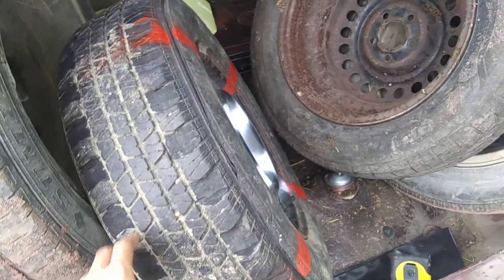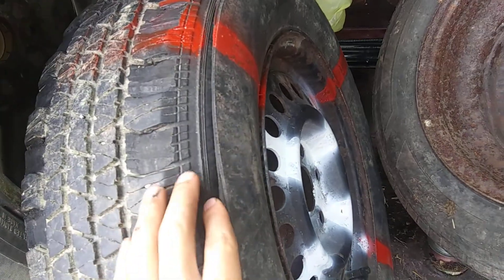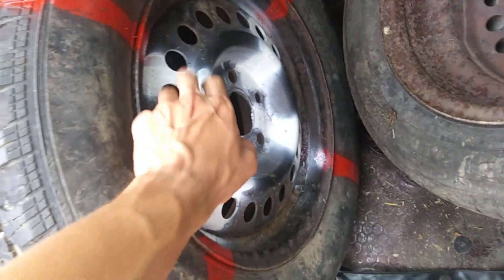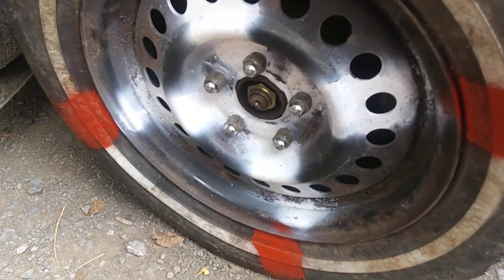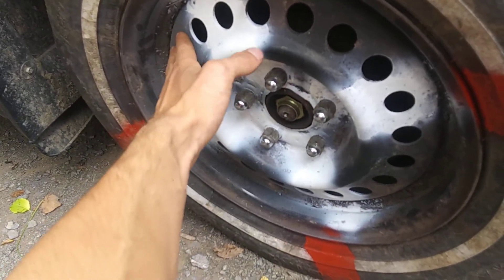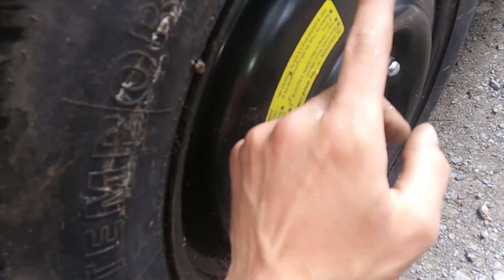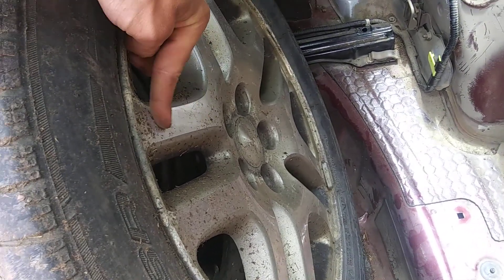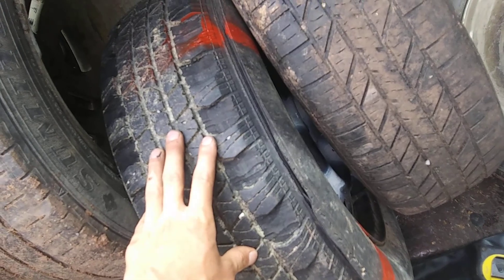cheap derby tires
how I make competitive derby tires.